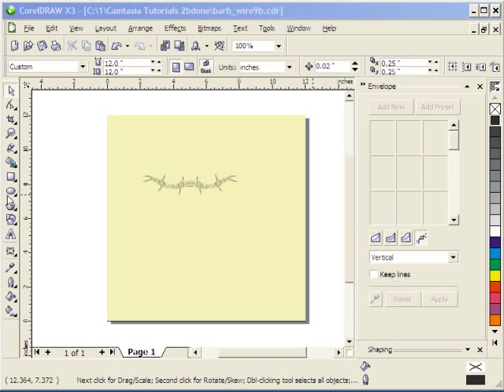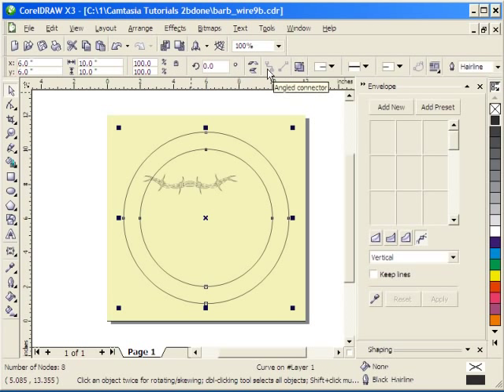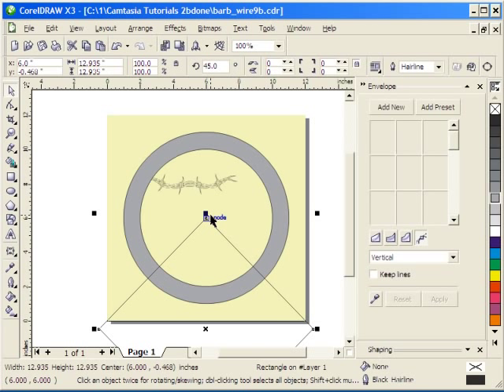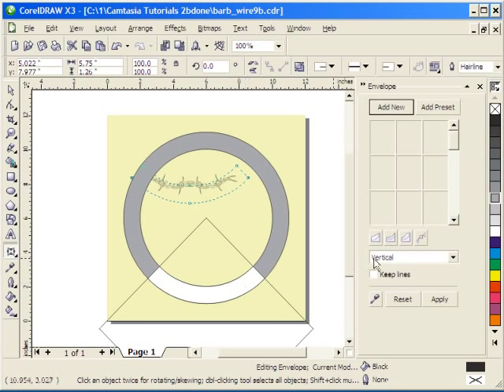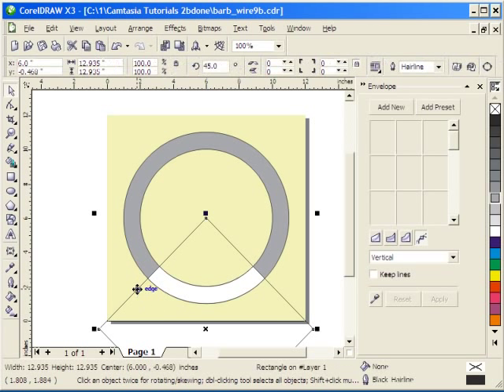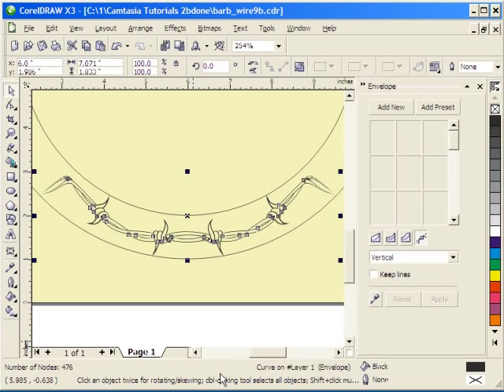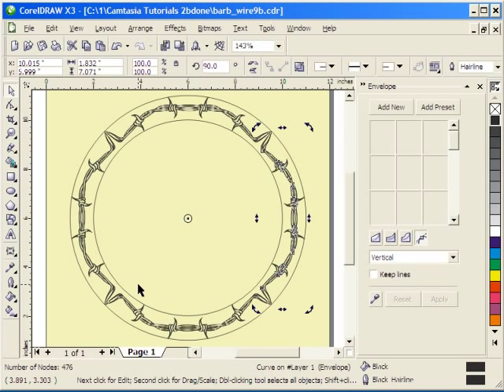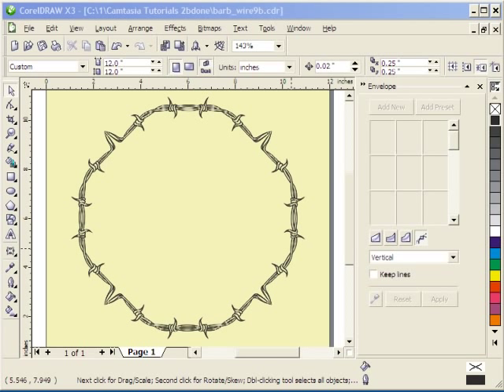Circular Barbed Wire Border Rustic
CorelDRAW used to create a circular barbed wire border